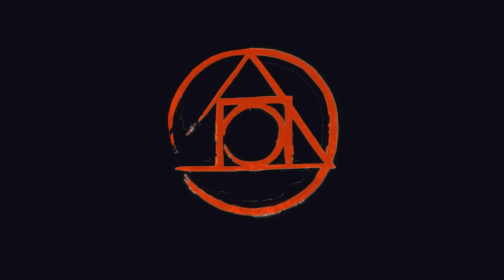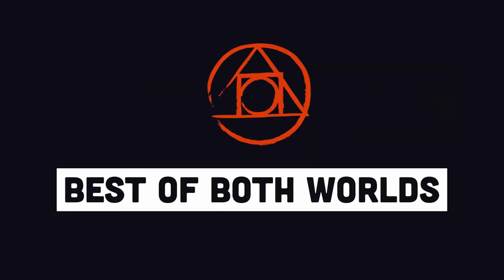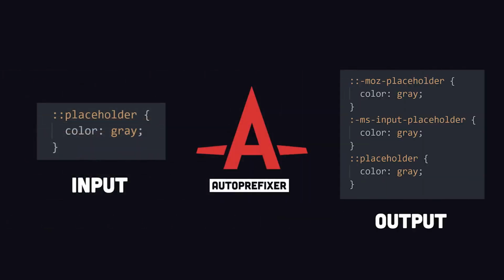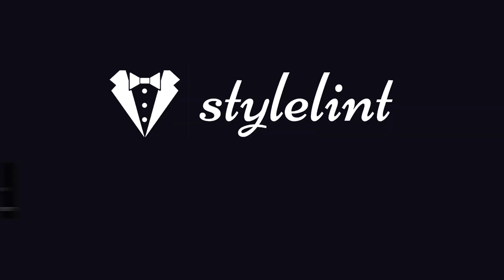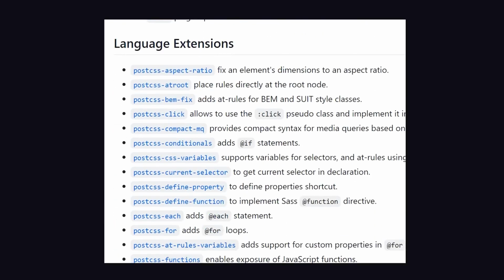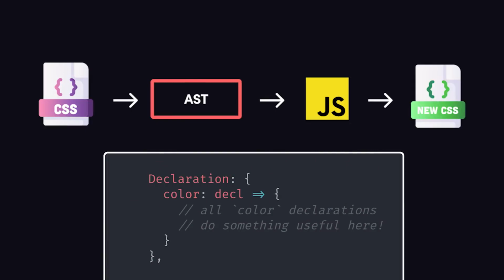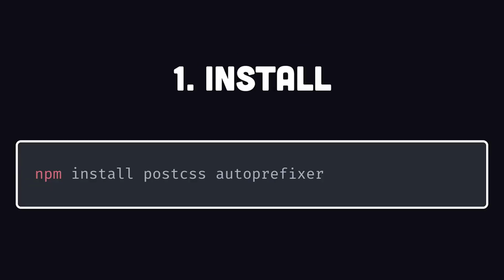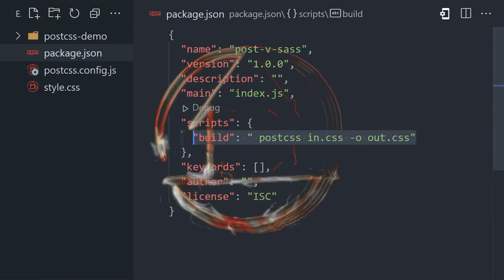PostCSS in 100 Seconds